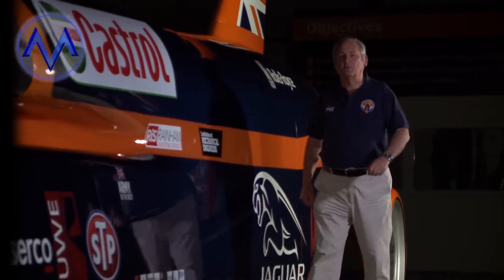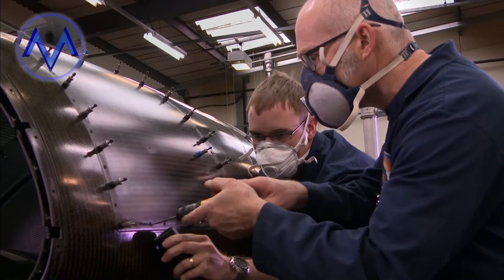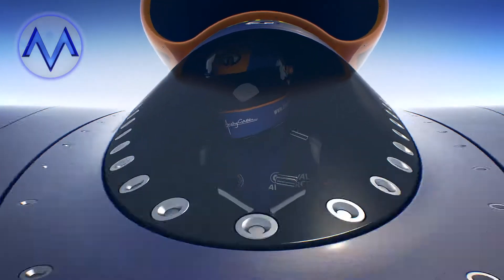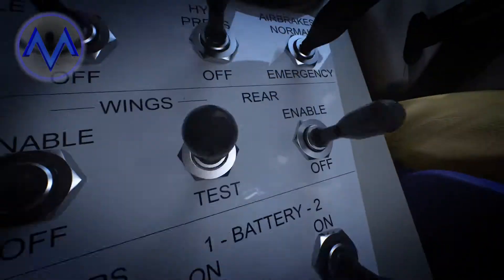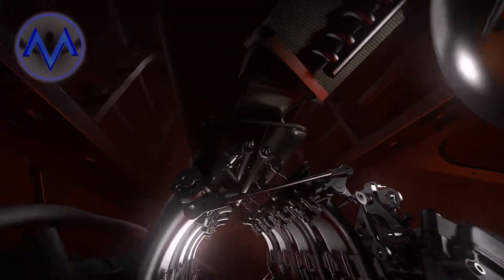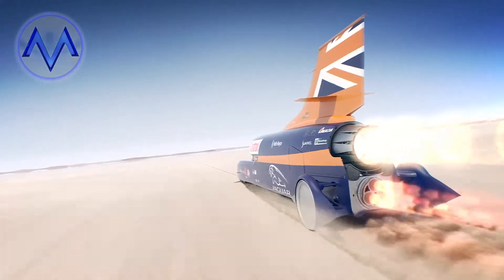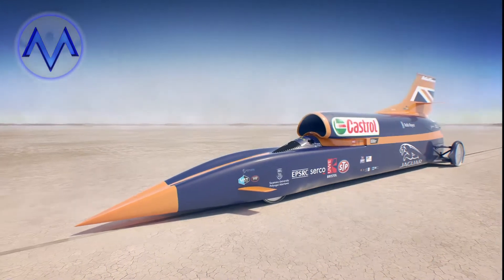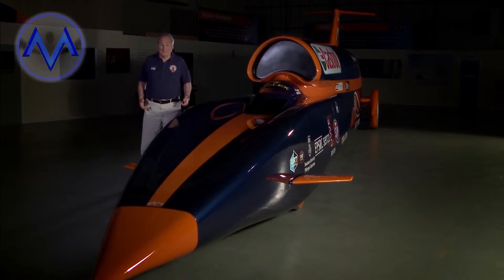BLOODHOUND SSC EXPERIENCE LOGO H264 1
Hakskeenpan in the Northern Cape, South Africa, is the venue for the BloodhoundSSc world landspeed record attempt with the first time trials expected to take place from September 2015.